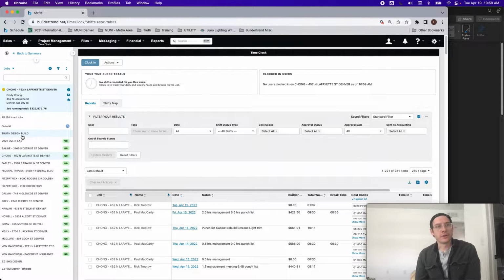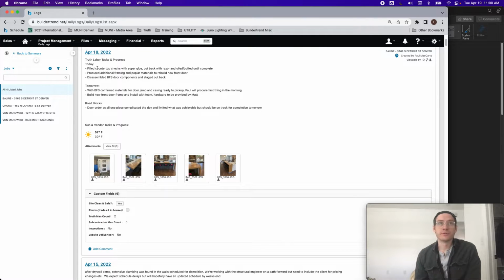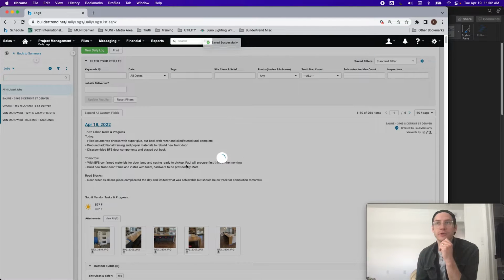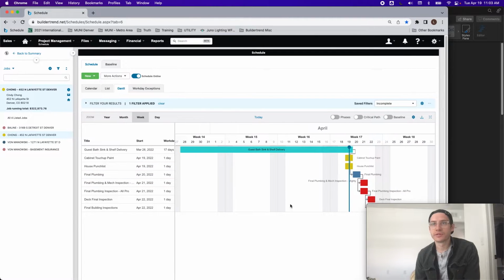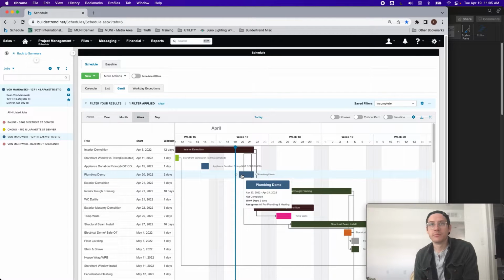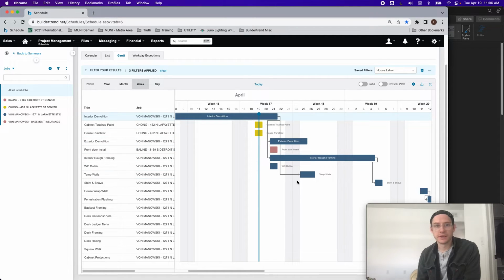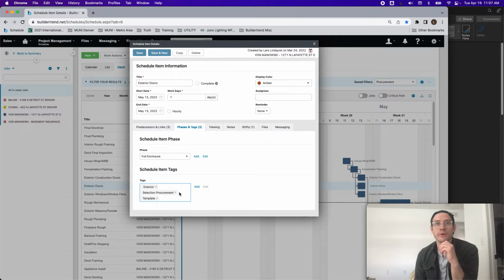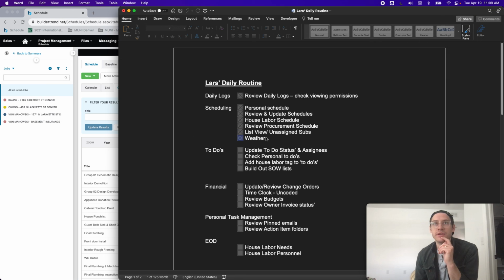01 DAILY ROUTINE